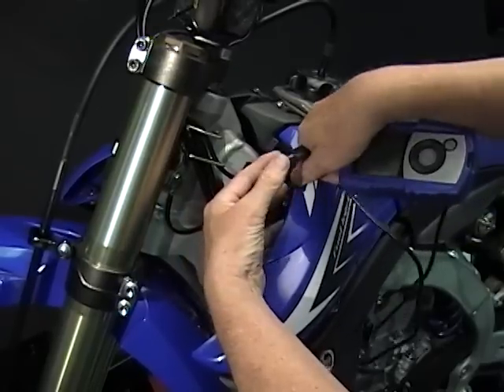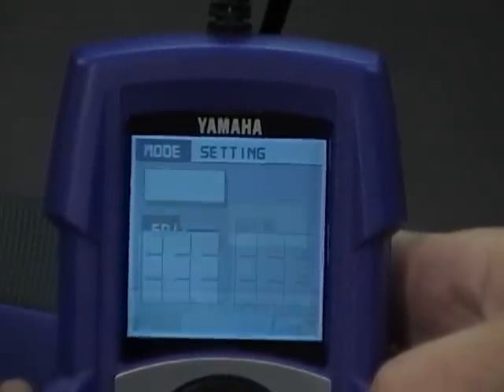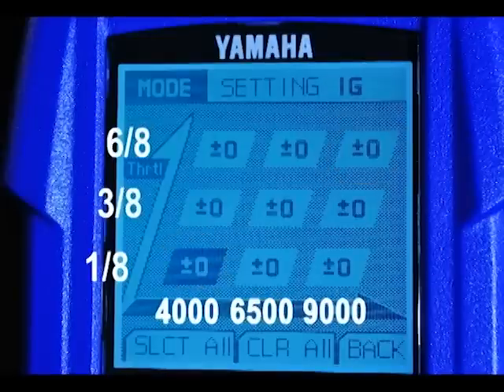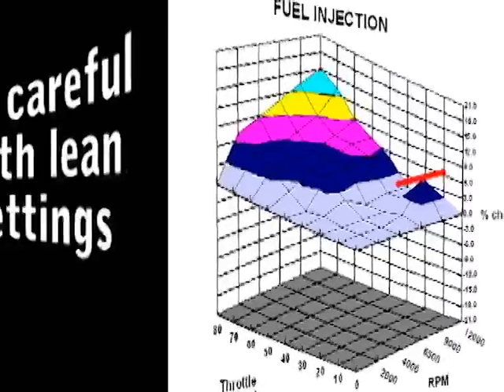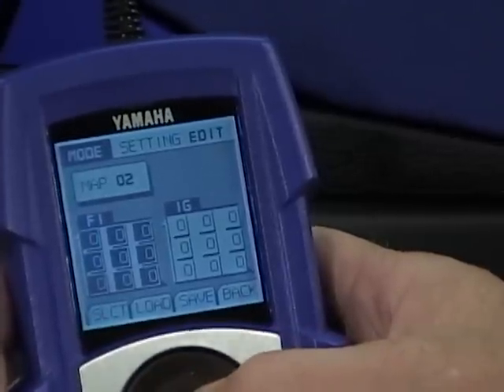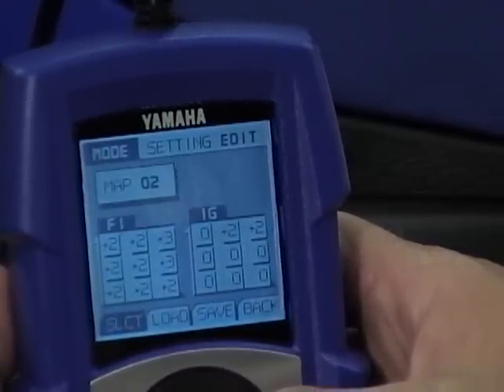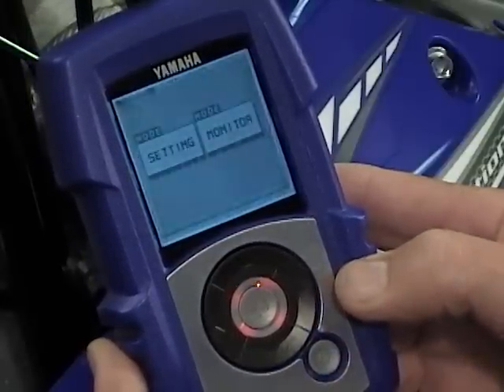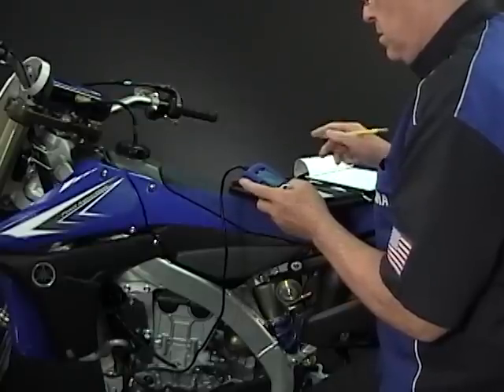GYTR® Power Tuner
How-to video on using the Genuine Yamaha Technology Racing Power Tuner, which allows you to change the fuel injection and ignition timing maps for the 2010 to current YZ450F and the 2012 and newer WR450F with the GYTR Competition Kit/ECU.